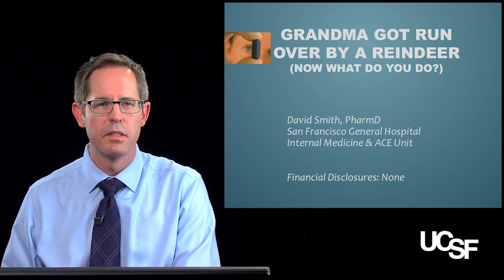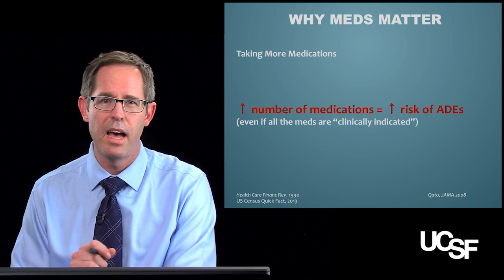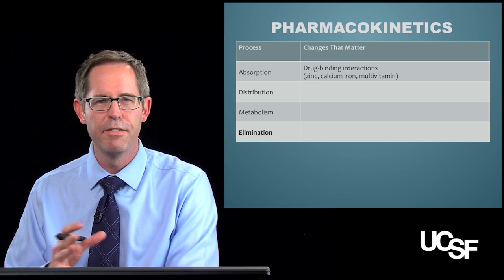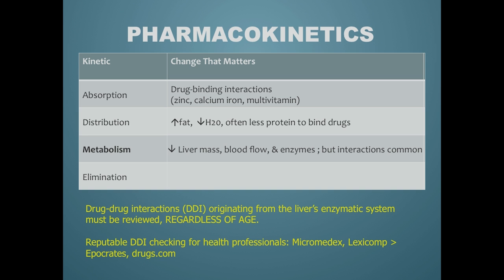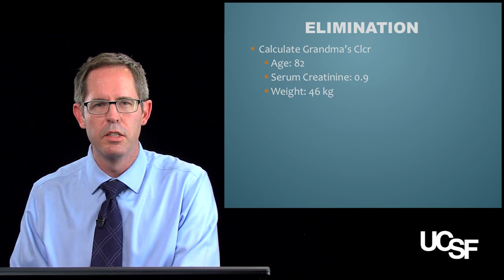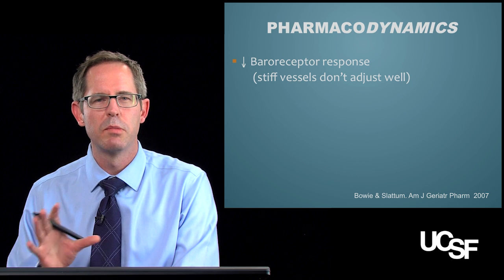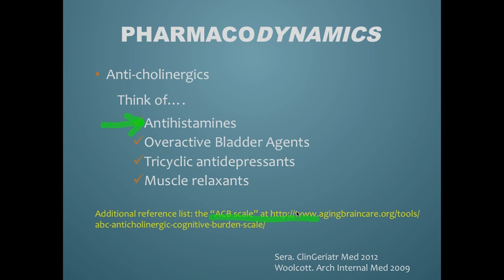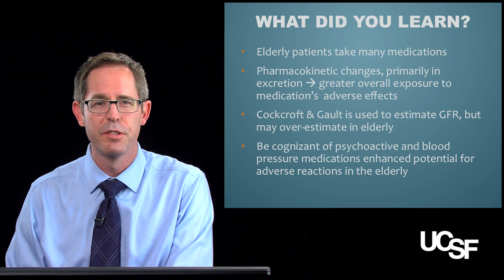David Smith, PharmD, Geriatric Pharmacology Part 1: Geriatric Pharmacokinetics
Dr. Dave Smith is a clinical pharmacist at San Francisco General Hospital who works in the acute care for the elderly service. In this first of 4 videos, Dr. Smith presents a few case studies to demonstrate why medicines matter. He discusses adverse drug events, drug elimination, & sensitivities.